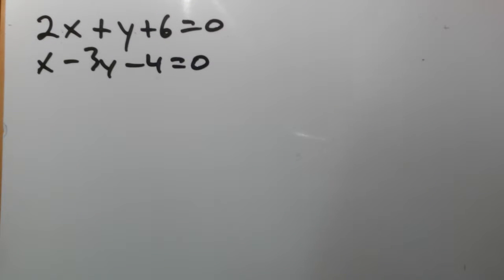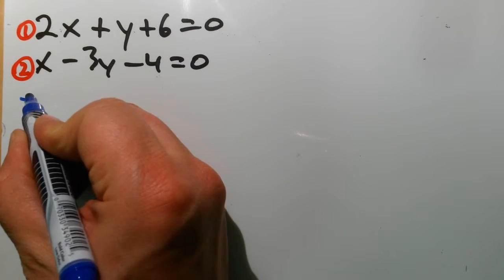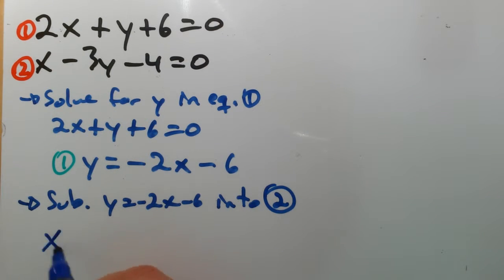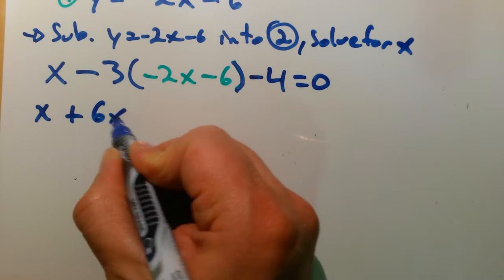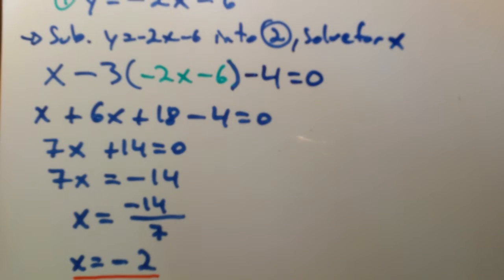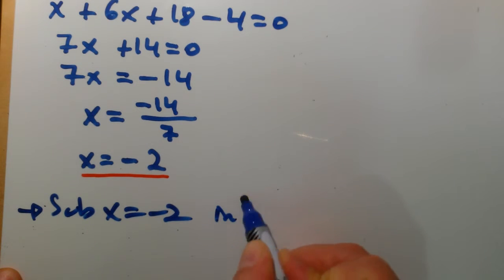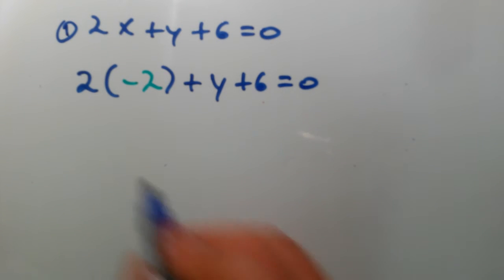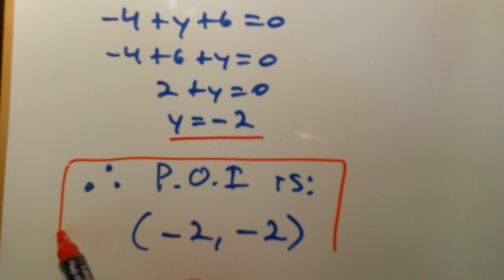Solving Linear Systems (find the point of intersection) - Example 3/3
Method of Substitution. Method of Elimination.